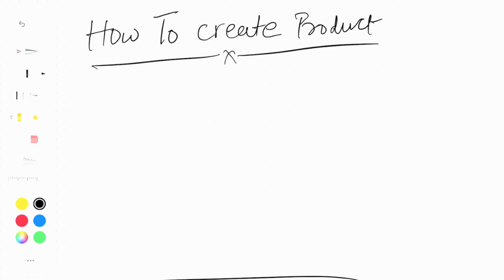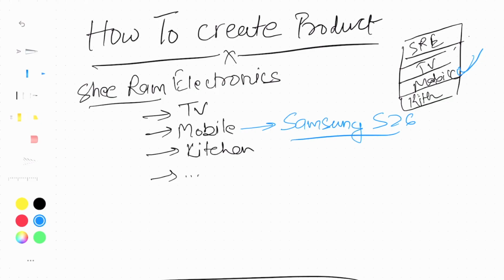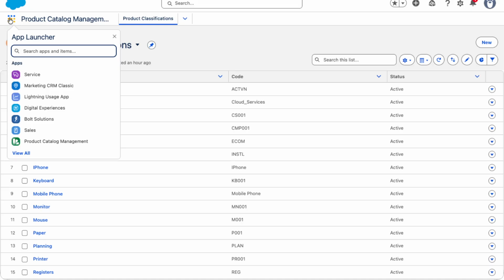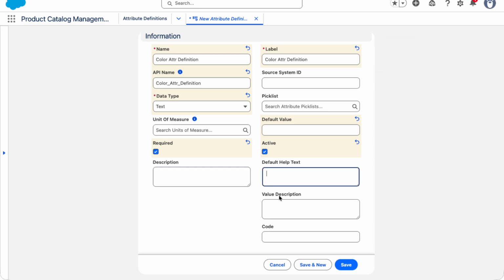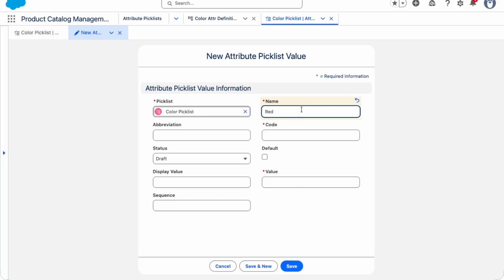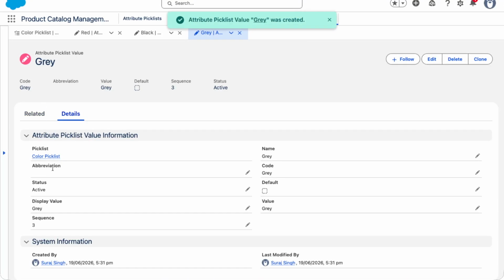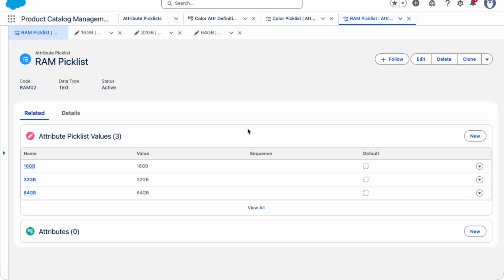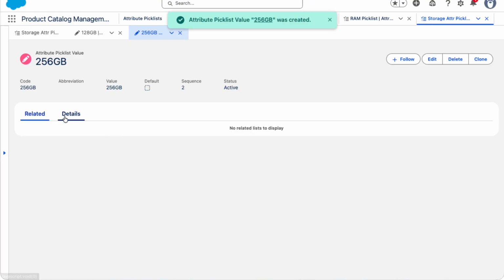How To Create Product | Salesforce Revenue Cloud | Part 13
In this tutorial, we dive deep into the fundamentals of product creation within Salesforce Product Catalog Management (PCM). Following our previous discussion on attribute products and definitions, we walk through a practical, bottom-up implementation using a real-world electronics store example.

Learn how to:
Define the structure of an electronic store (Categories like TV, Mobile, Kitchen).
Create Attribute Definitions for product variants (Color, Storage, RAM).
Set up Picklists and Picklist Values to define specific product options.
Configure essential settings like data types, required attributes, and display sequences.
This is part of a series designed to help you master PCM configuration from the ground up.